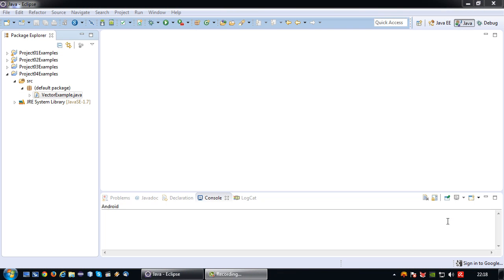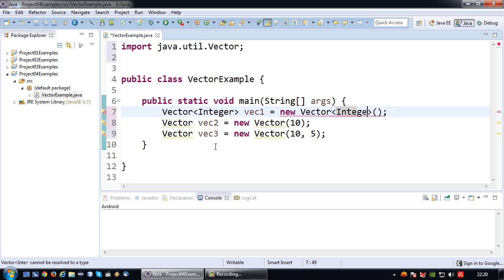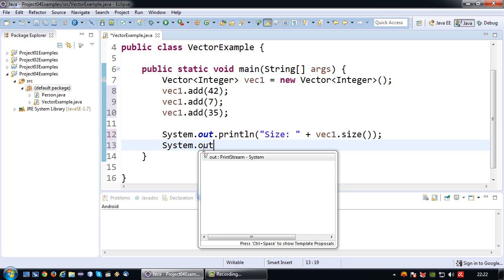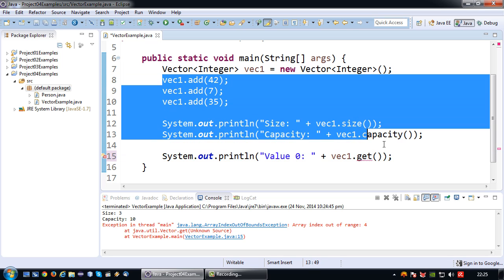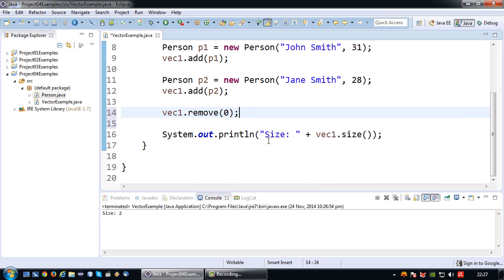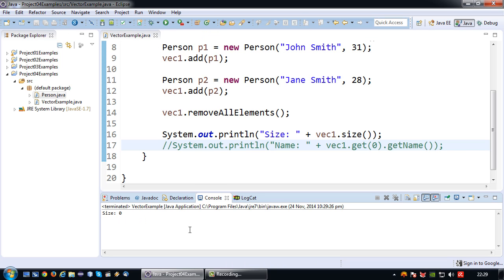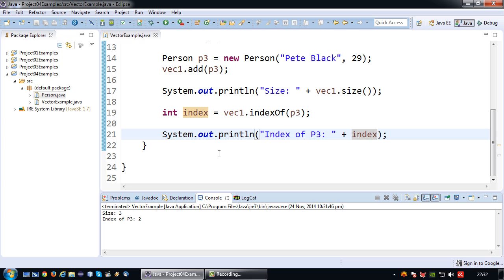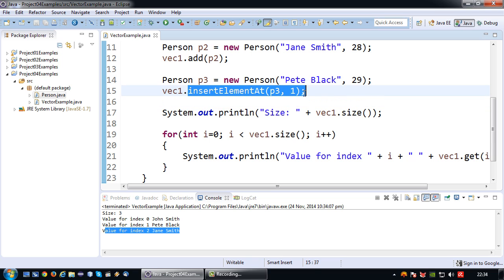Java Tutorial - 25 - Basics of Vectors in Java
In this video the basics of Vectors in Java will be explained.